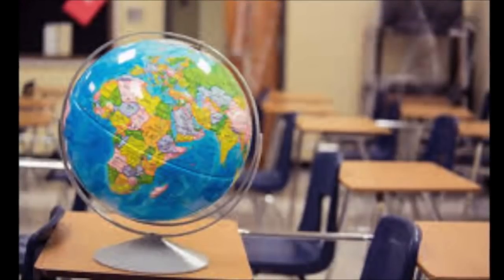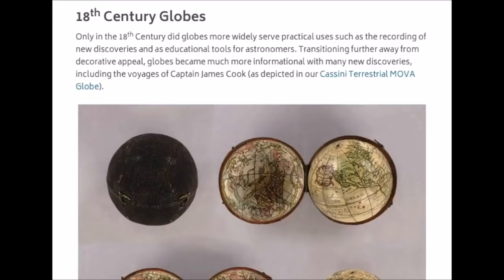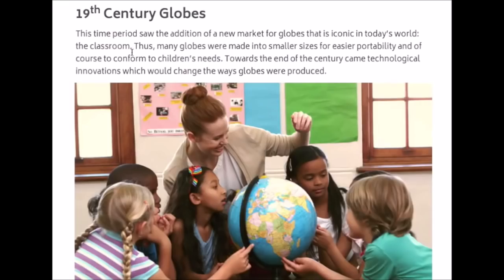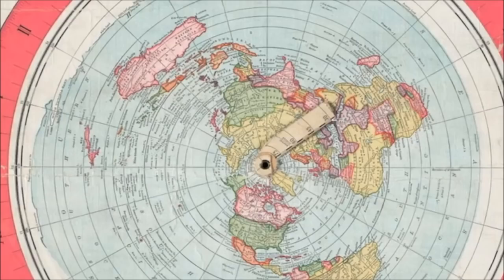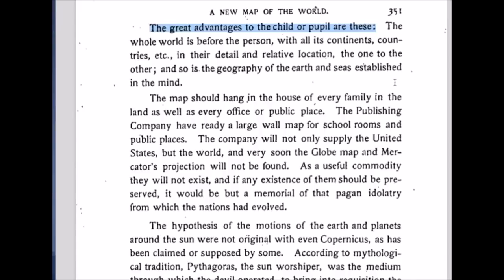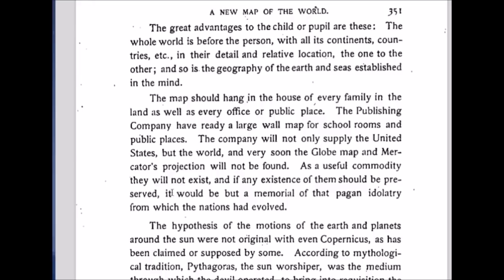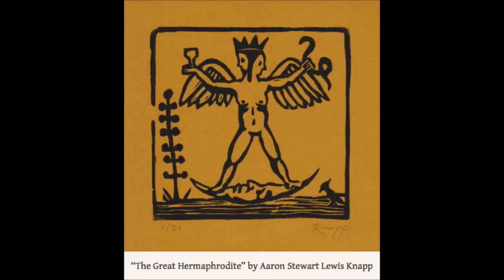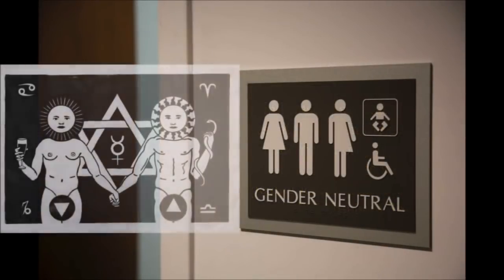The Truth About Globes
The Globe has been around for only 526 years.